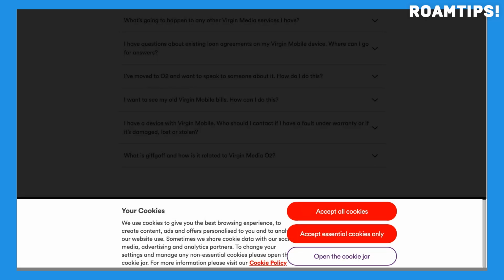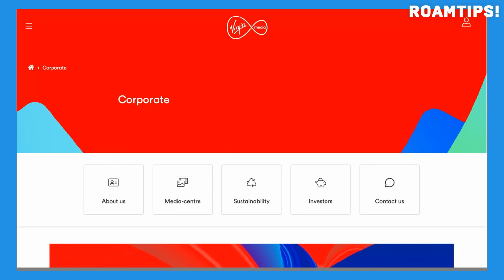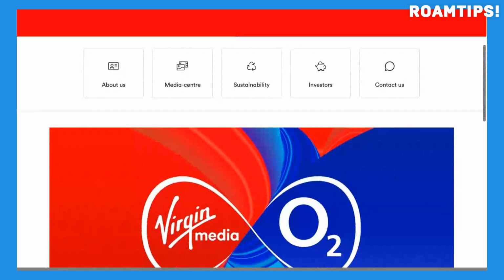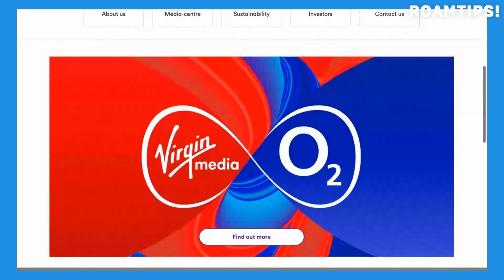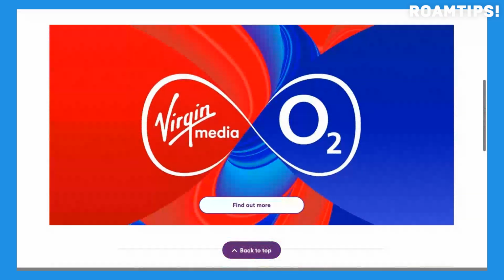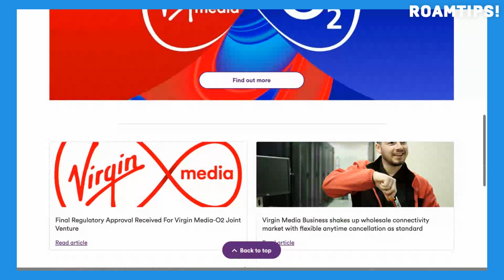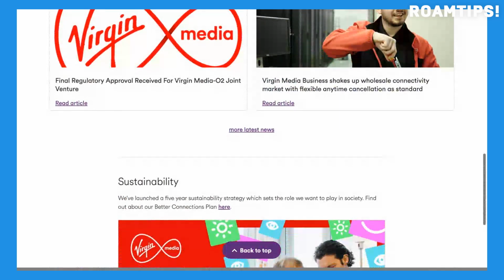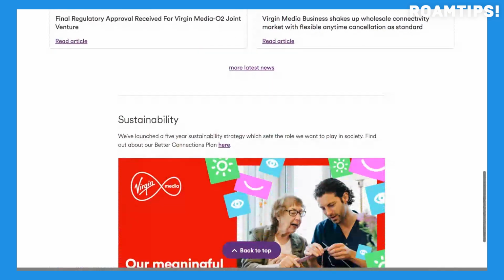Virgin Mobile UK Mobile Operator Review | Usage Experience